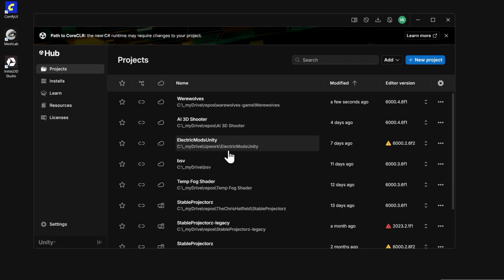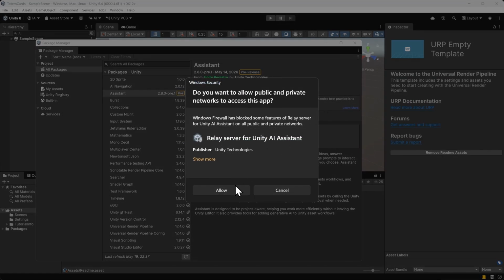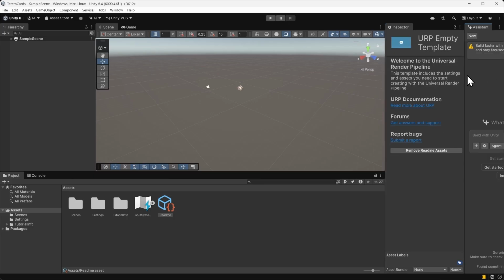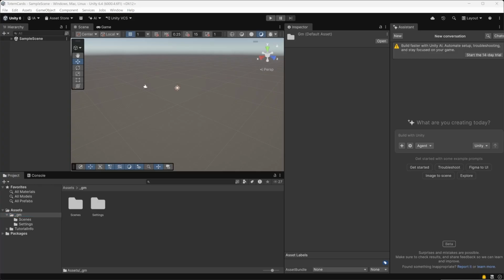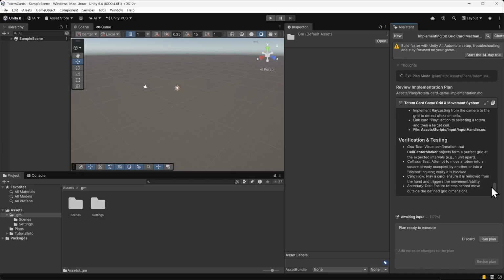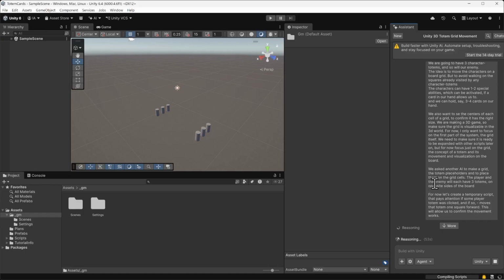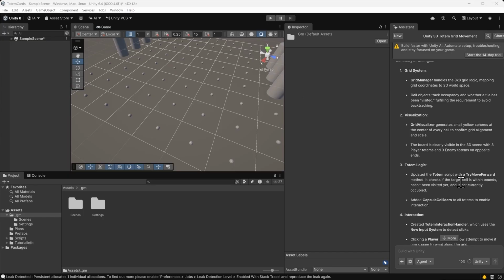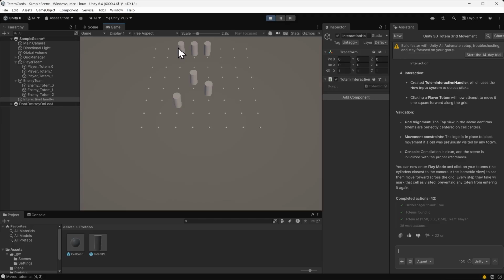Can AI Build a Card Battle Game in Unity?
Learn how to create a card battle game in Unity using an AI assistant. This tutorial explores how AI can help plan card mechanics, structure turn-based combat, design player and enemy actions, and speed up the process of building a playable strategy card game.